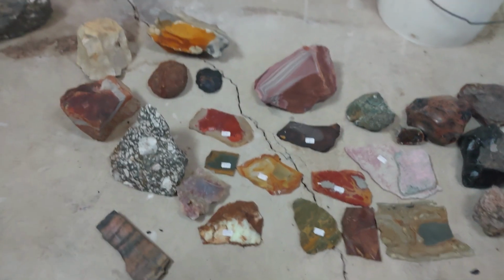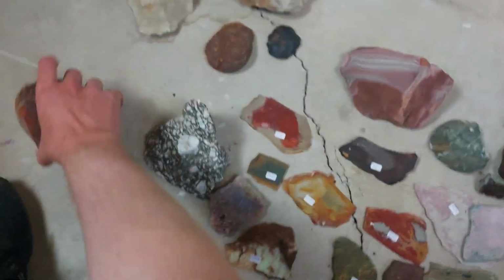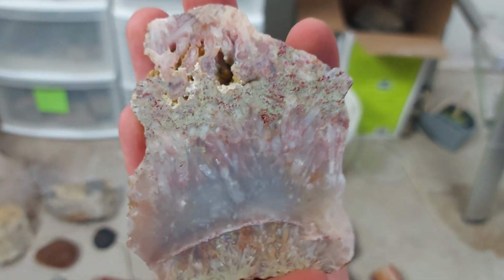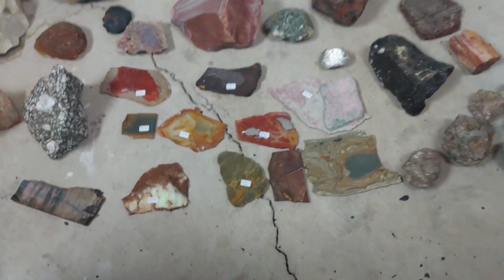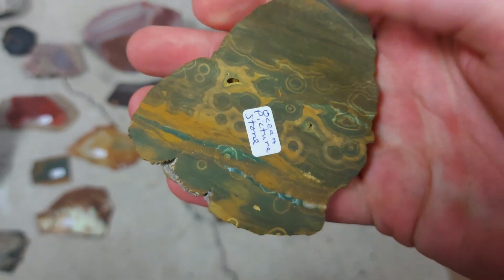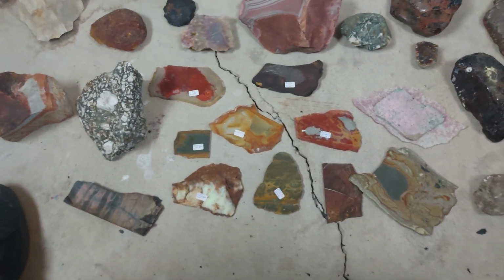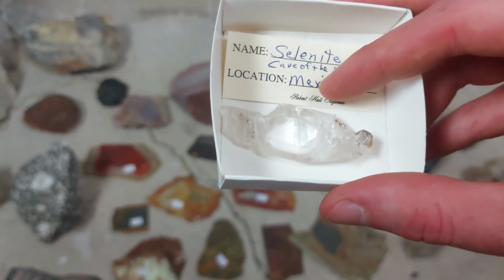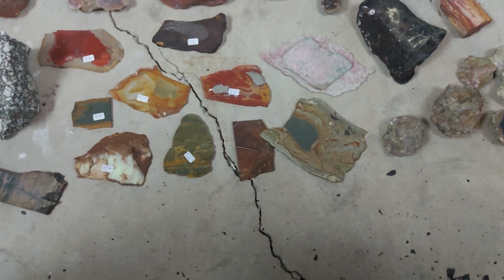Awesome Haul of Very Colourful Rocks and Minerals! Rockhounding and Lapidary.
I recently had a chance to visit a local rock shop that is closing down soon. If you are in Southern Ontario around St. George I would recommend checking out Robert Hall Originals before they close (August 1), their prices are insane and the amount of and type of material they have is mind blowing.